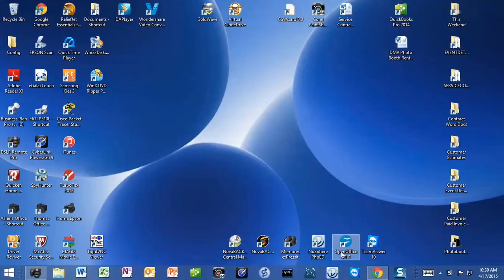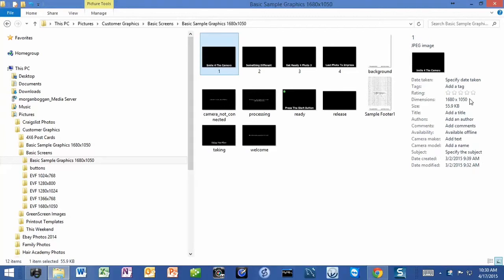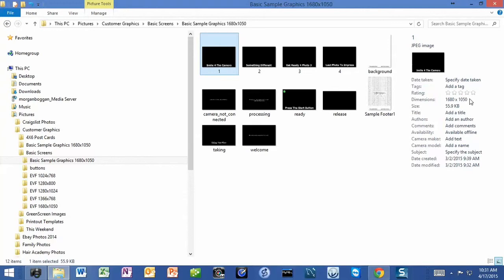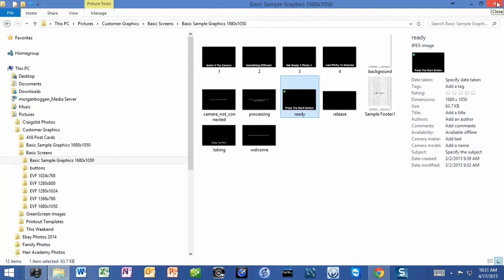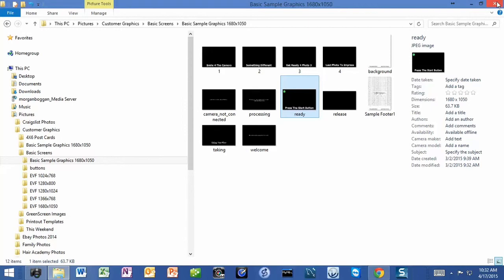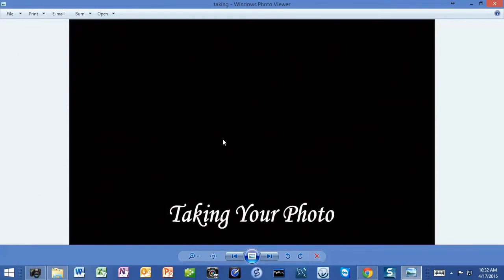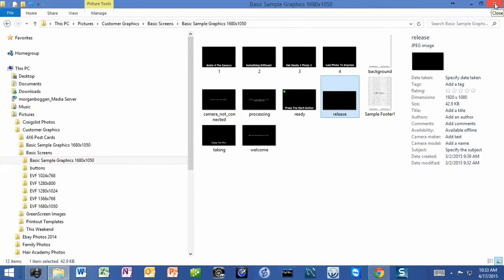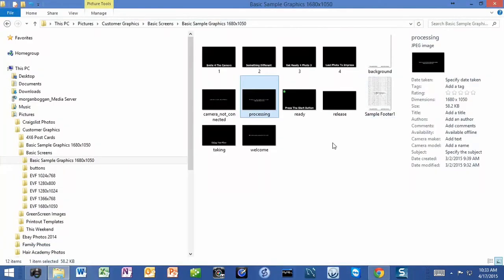DMV Photo Booth Tutorials: Basic Screens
This tutorial is an in depth look at exactly what the user sees while using the photo booth. These screen are the building blocks of more advance screen customization